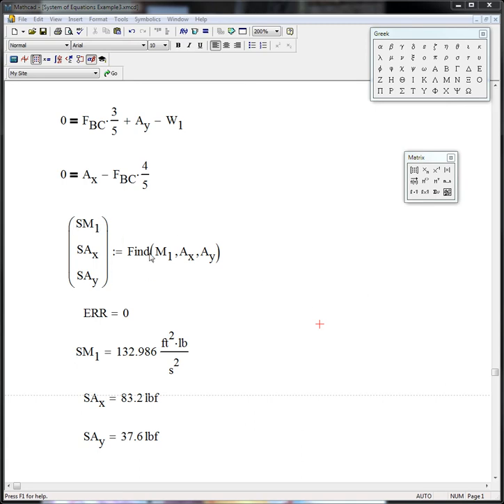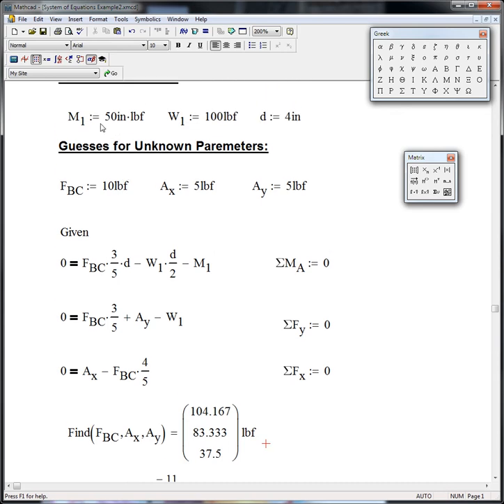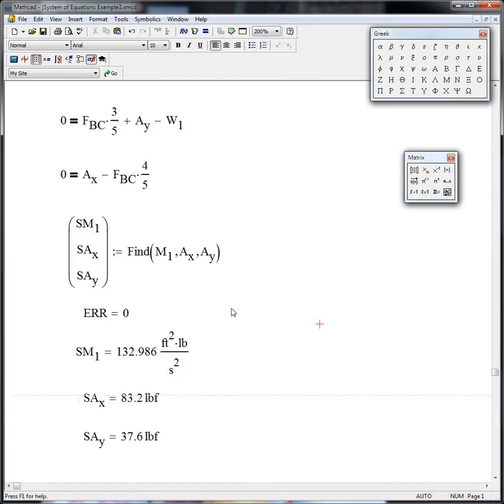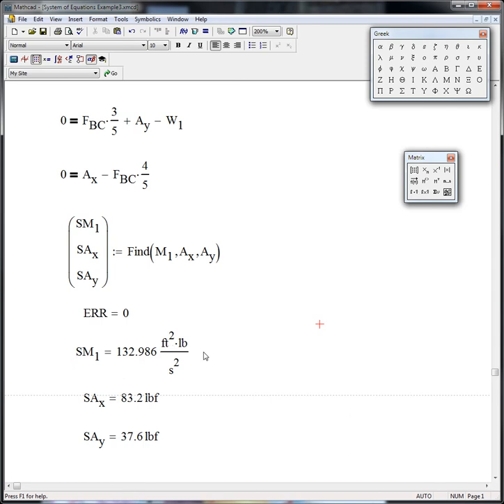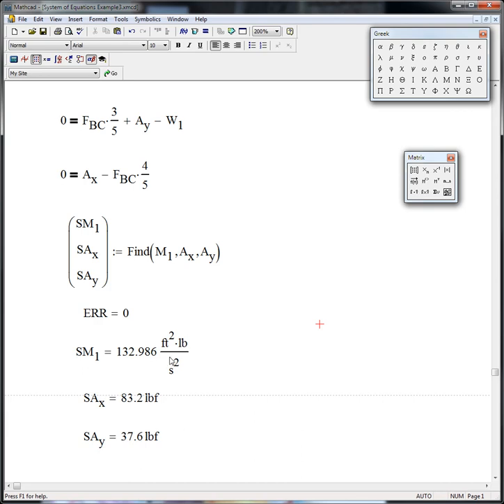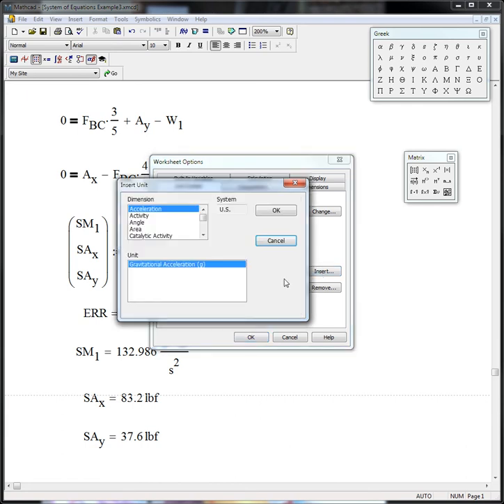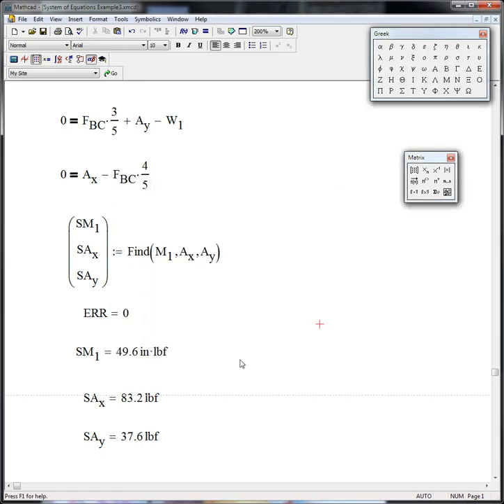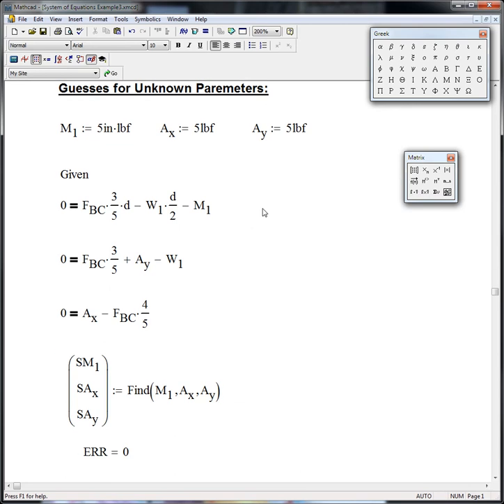Mathcad Systems of Equations wrt Force Analysis III